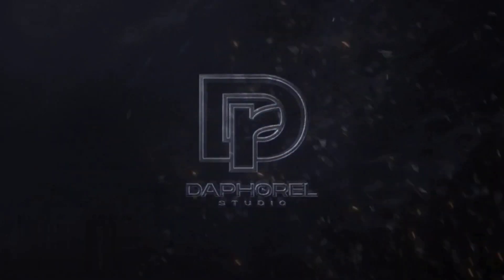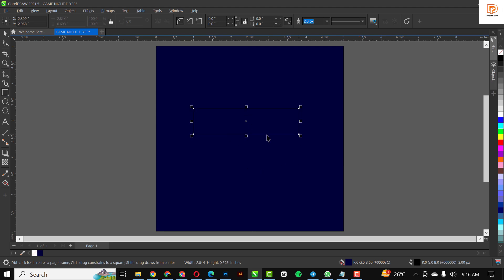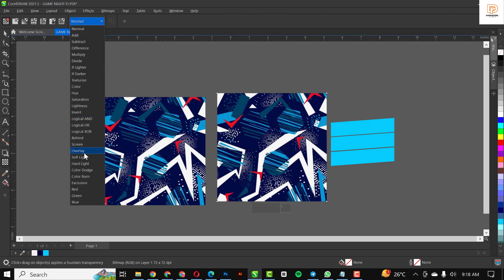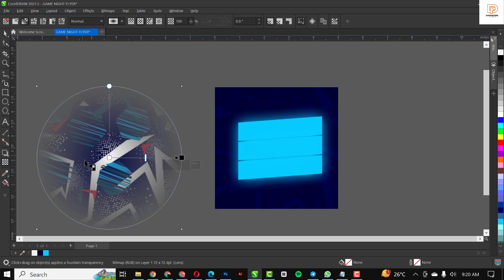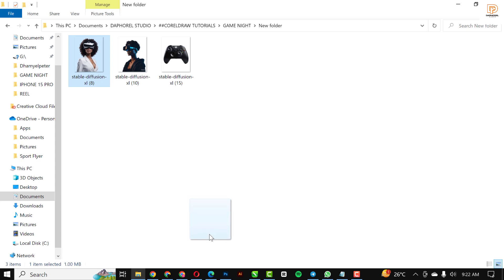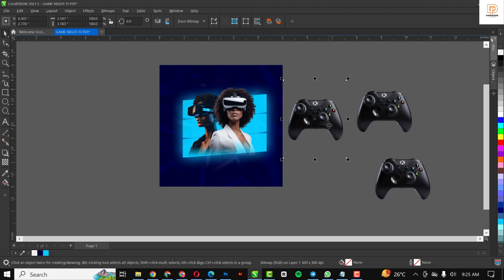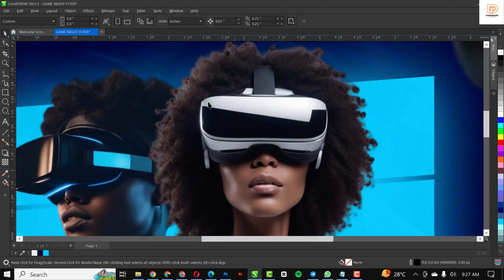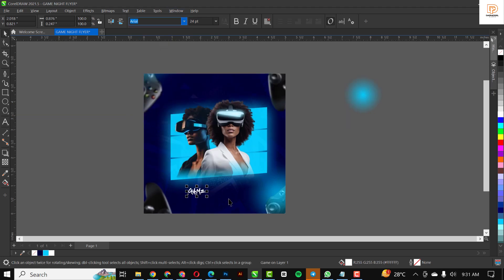How to Design a game night Flyer | CorelDraw Tutorial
In today's tutorial, I’m going to show you how to create this simple flyer in CorelDraw. These are very easy and simple steps, just like the previous videos where everything is easy to follow even for a beginner.